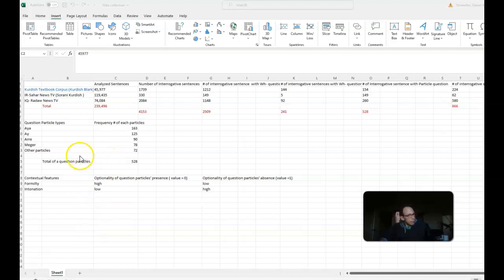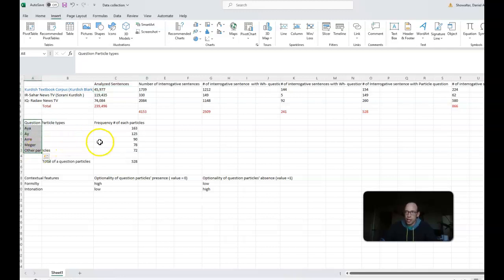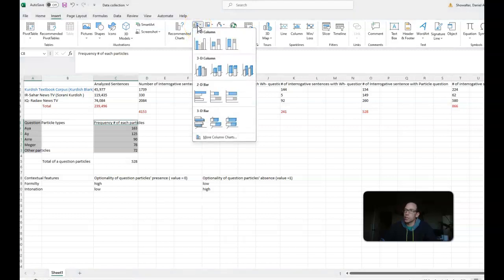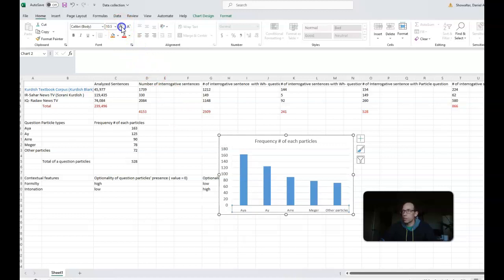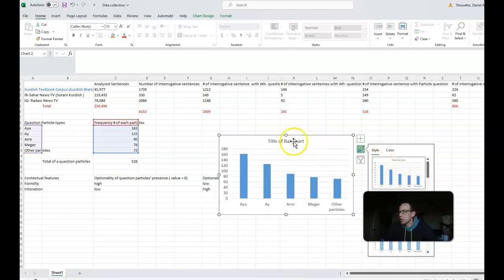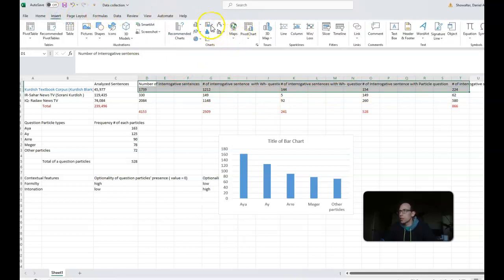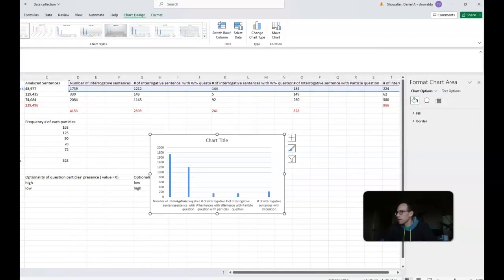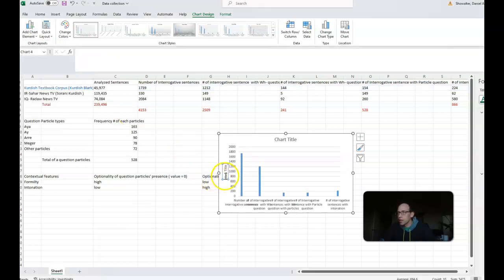Making Bar Charts